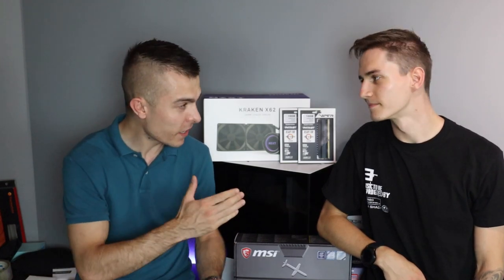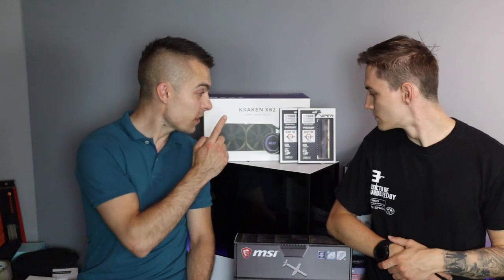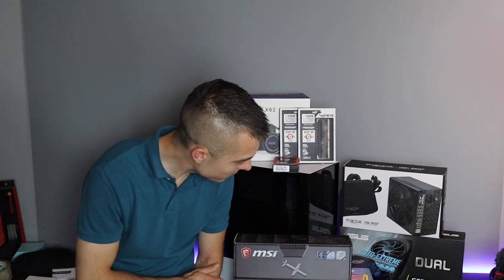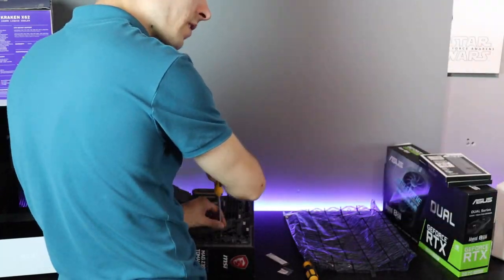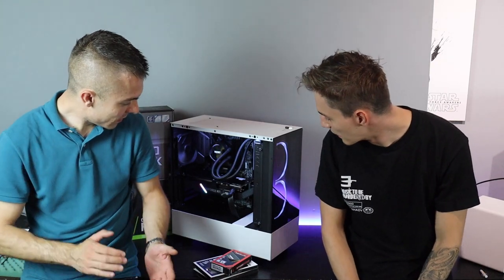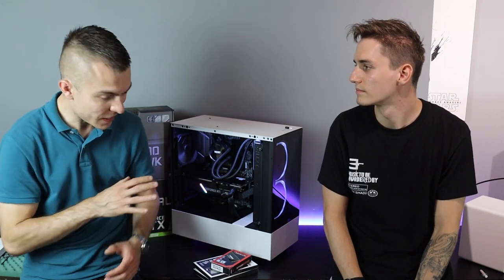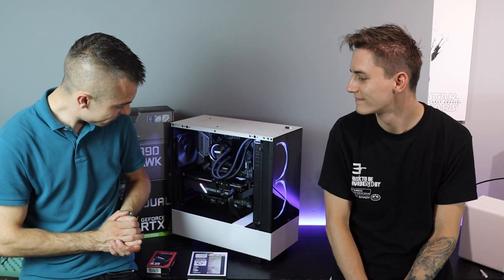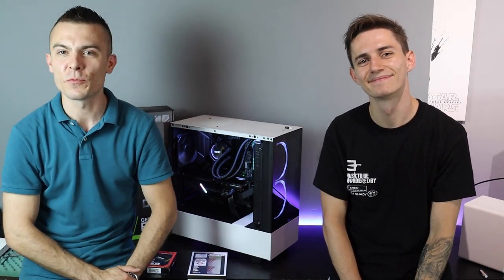Timelapse Build - NZXT H510 Elite (for Luka)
Today I built a new PC for @luka_hrvatic who wanted something strong and capable for photo and video editing. Even though we did talk about going with AMD, the final decision was Intel Core i9-9900k. Everything was build inside NZXT H510 Elite, an outstanding case with great visuals where NZXT Kraken X62 finishes the touch. Non RGB RAM from Patriot Viper, the Blackout Edition 4x 8GB 3600MHz just to keep it subtle and clean, and ASUS GeForce RTX 2070 Super DUAL. At the end, getting the theme to black and white wasn't that hard.

►Intel Core i9-9900k
►MSI MAG Z390 Tomahawk
►NZXT H510 Elite
►NZXT Kraken X63
►ASUS GeForce RTX 2070 Super DUAL
►Patriot Viper Blackout Edition 2x 8GB 3600MHz
►Patriot Viper VP4100 1TB
►Fractal Design ION+ 860p